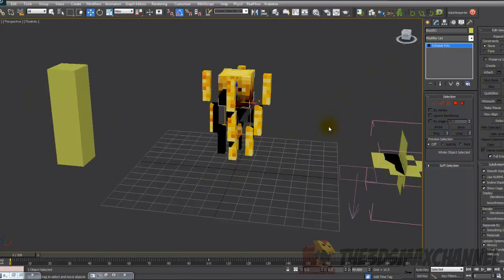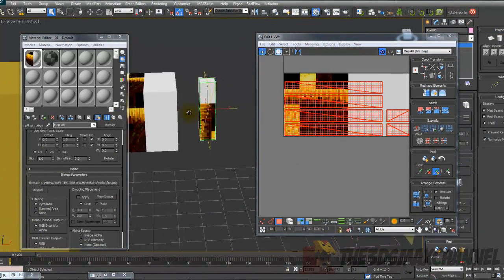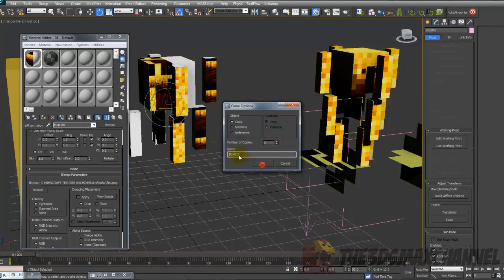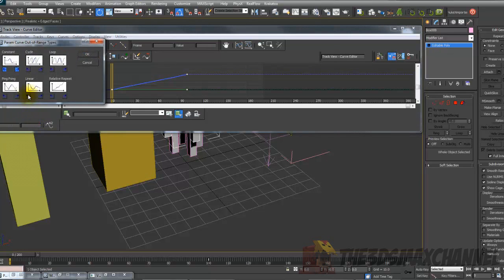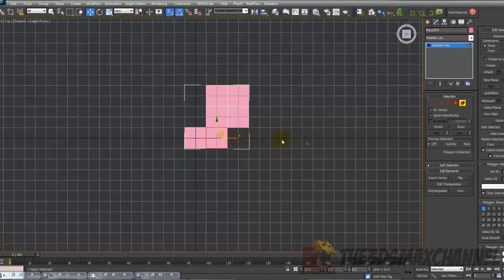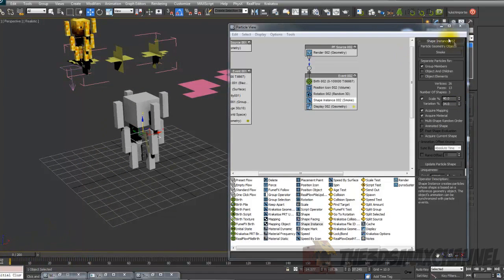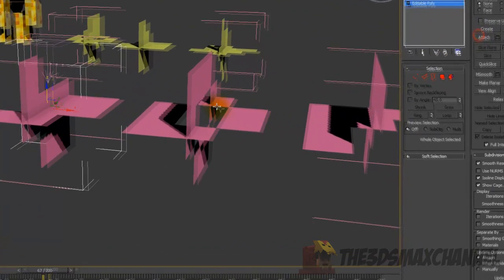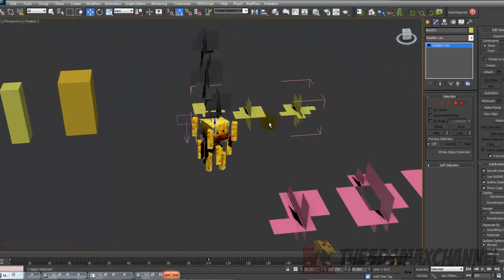3D Minecraft Tutorial - Minecraft Mob - How to Make a Blaze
In this tutorial i show you how to make a Blaze using Pflow